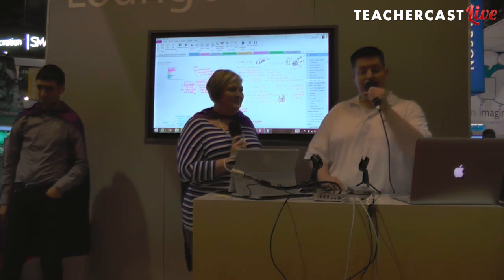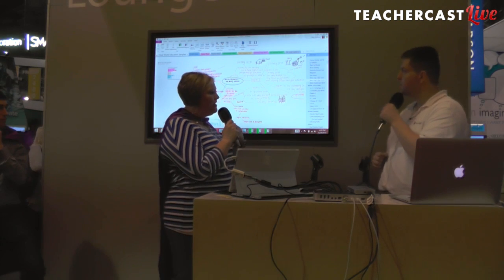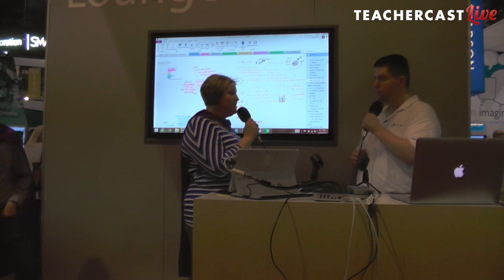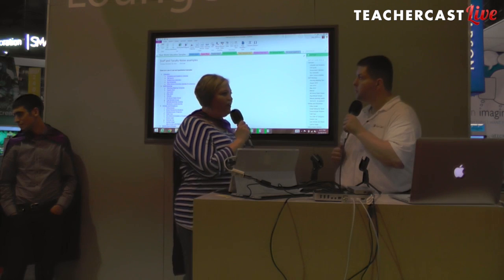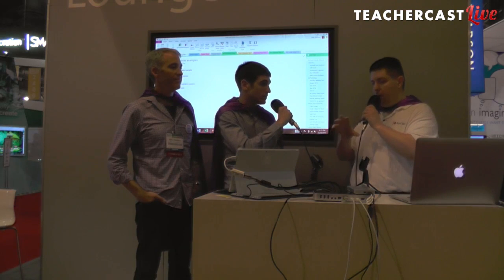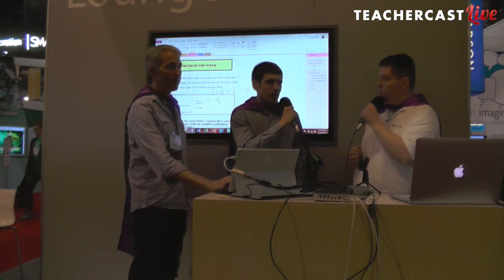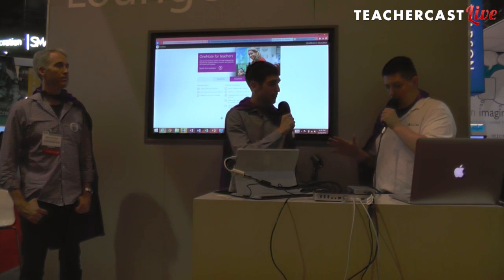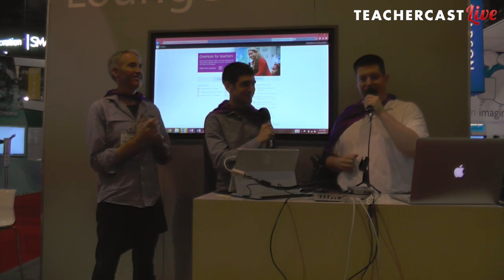Microsoft OneNote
Thought the last 6 months, I have had the privilege of working closely with Microsoft Education to create some pretty awesome podcasts and promotional videos.  During this time, I met some pretty awesome educators who are creating the building blocks for what education might look like for future generations.  One of my favorite moments at ISTE 2015 came while interviewing the OneNote team and I had the opportunity to meet the guys who actually CREATE Microsoft OneNote.

I once heard someone say "In order to be the man... you have to beat the man" and this philosophy is true for Microsoft OneNote.  "In order to create AWESOME... you have to BE AWESOME!  Since January, I have worked very closely with Mike Tholfsen and Ari Schor on several podcasts and even the beginning of what will be a TeacherCast University Online Course on OneNote.  They are awesome guys and if you ever have an opportunity to visit a Microsoft Education booth, they can be easily found by their trademark Purple Capes.  I hope you have the opportunity to check out our video above to see exactly how awesome these capes really are.

MicrosoftMicrosoft Education

Microsoft Corporation is an American multinational corporation headquartered in Redmond, Washington, that develops, manufactures, licenses, supports and sells computer software, consumer electronics and personal computers and services. Its best known software products are the Microsoft Windows line of operating systems, Microsoft Office office suite, and Internet Explorer web browser. Its flagship hardware products are the Xbox game consoles and the Microsoft Surface tablet lineup. It is the world's largest software maker measured by revenues. It is also one of the world's most valuable companies.

About OneNote
- Free copy of OneNote on any platform, any device
OneNote Training

OneNote Toolkit for teachers - an interactive OneNote notebook designed for teachers on OneNote best practices in the classroom
OneNote for School Administrators and Staff - interactive training
OneNote Class Notebook Creator

If you enjoyed the show, please rate us on iTunes and write a brief review. That would help tremendously in getting the word out and raising the visibility of the show.
Please join the TechEducator Podcast LIVE every Sunday night at 7:00 P.M. EST
Learn How To Launch Your Very Own Podcast!

Are you interested in learning how to podcast? Do you want to share podcasting with your students or perhaps create a podcast from your own home?  Jeff is available for one-on-one consulting to help you learn how to bring your podcasting ideas to life.
Check out our Educators Guide to Podcasting today! | Video | Slideshare Presentation
Please contact to become a guest on the show